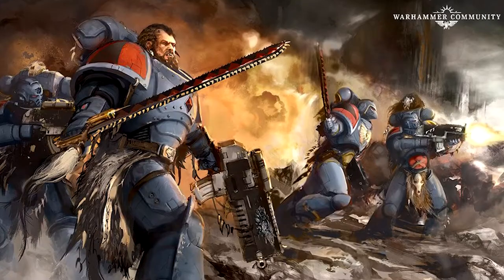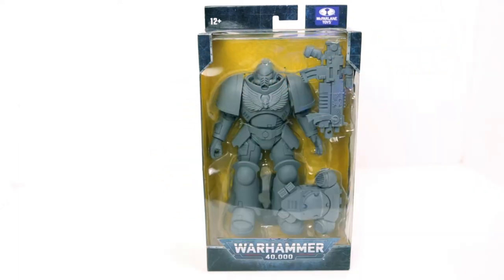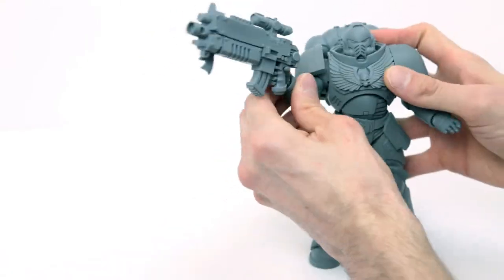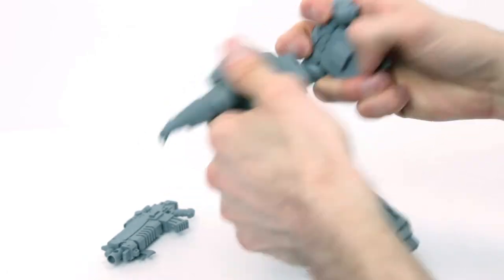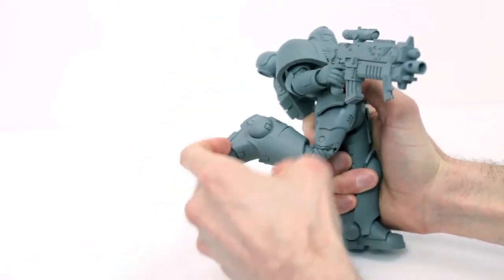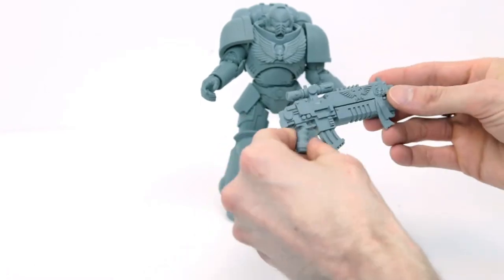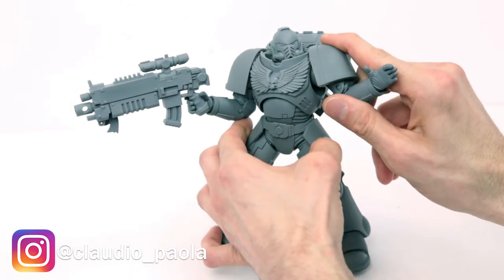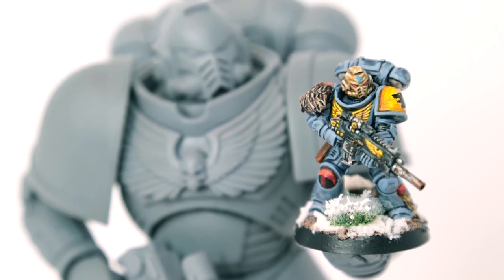Space Marine Primaris Intercessor Artist Proof | McFarlane Toys | Action Figure Review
Here's my review of the Artist Proof Space Marine Primaris Intercessor from McFarlane Toys! It's been a dream to have a Space Marine toy and I'm so happy McFarlane Toys was able to really pull it off! I truly love this figure and can't wait to begin painting and turning it into a Space Wolf.